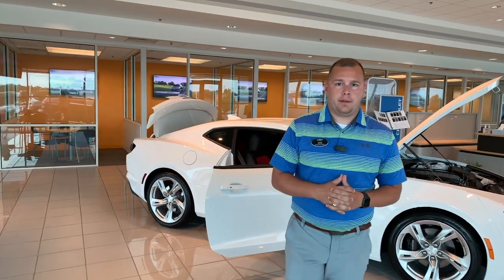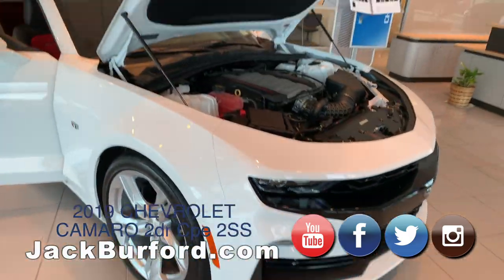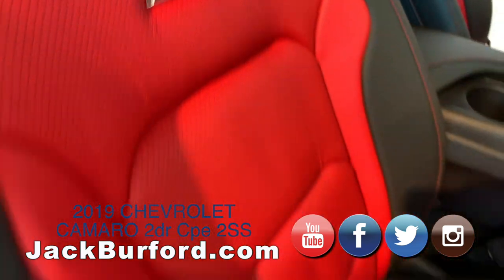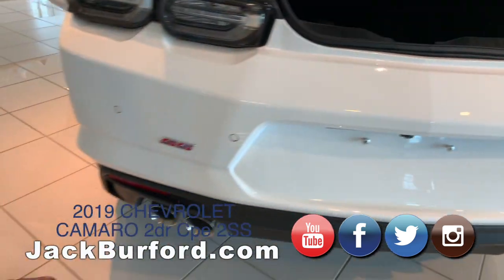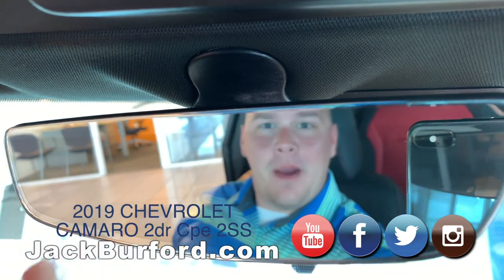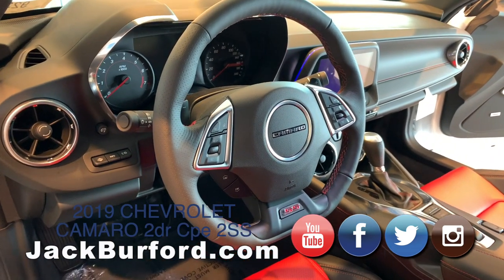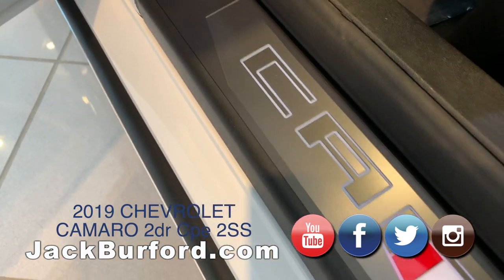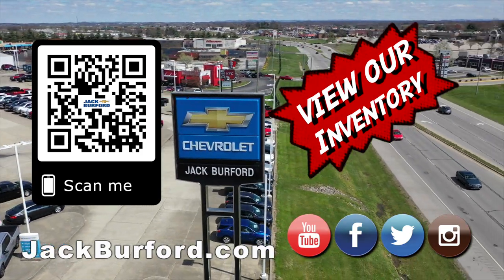2019 CHEVROLET CAMARO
Watch this walk around of the 2019 CHEVROLET CAMARO 2dr Cpe 2SS with Josh the Chevy Pro (9233).